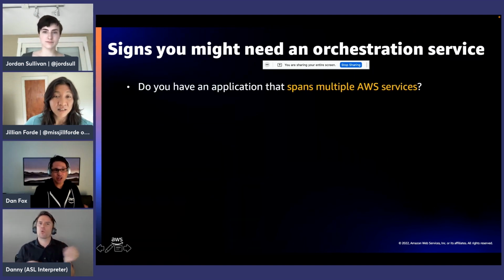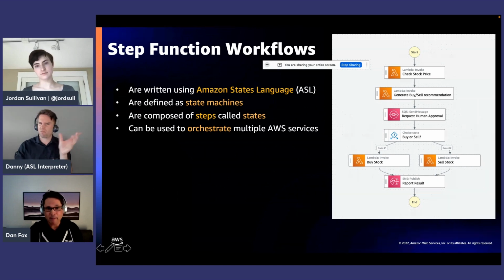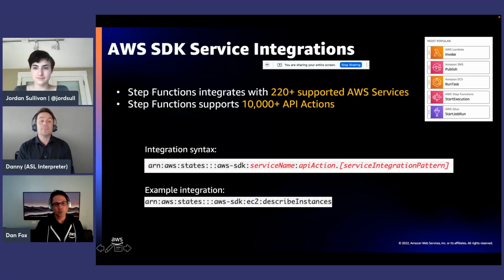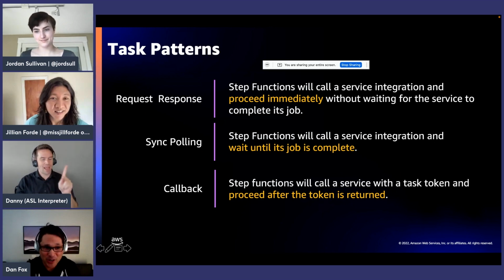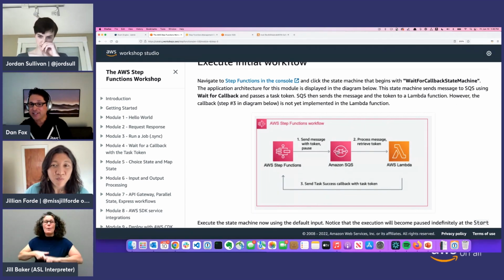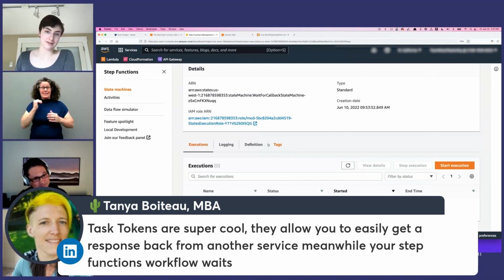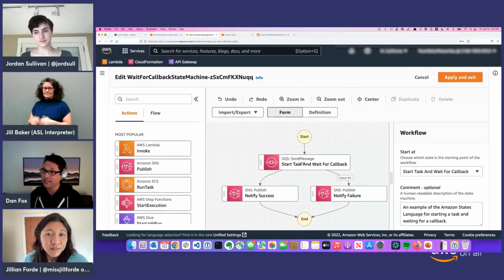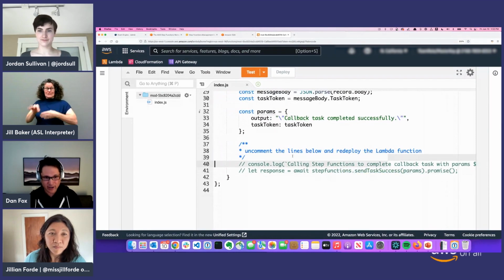AWS On Air ft. AWS Step Functions Workflows Workshop | AWS Events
You can now learn to use AWS Step Functions with a new workshop called The AWS Step Functions Workshop. This self-paced tutorial teaches you how to use the primary features of Step Functions through a series of interactive modules.